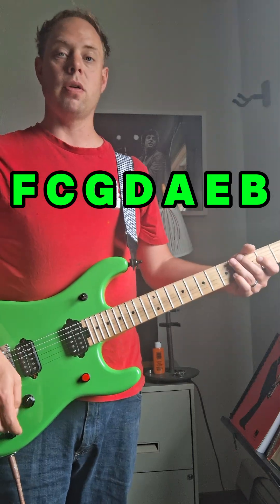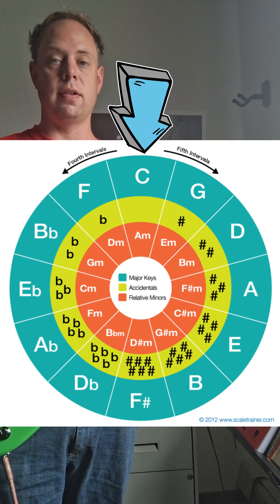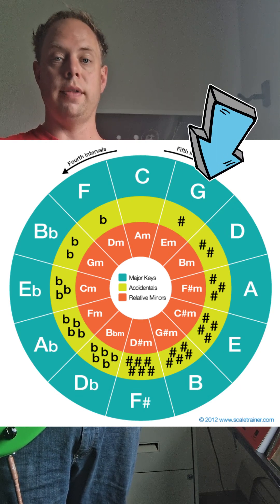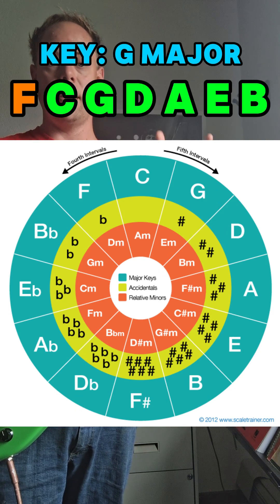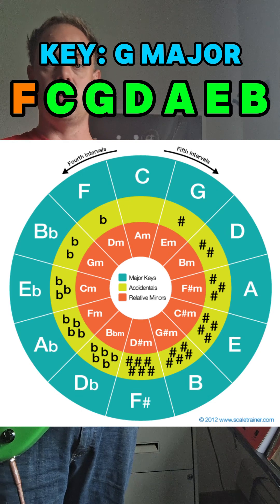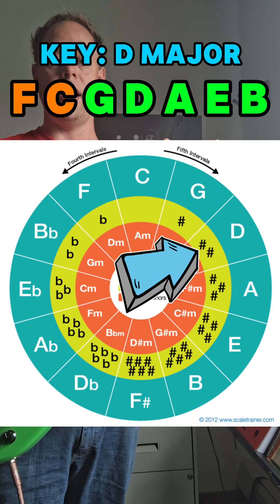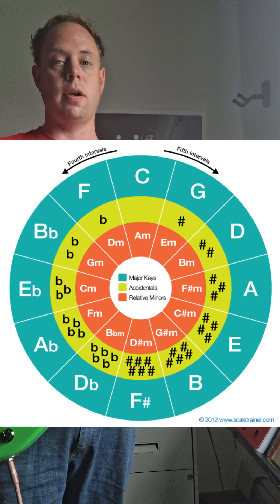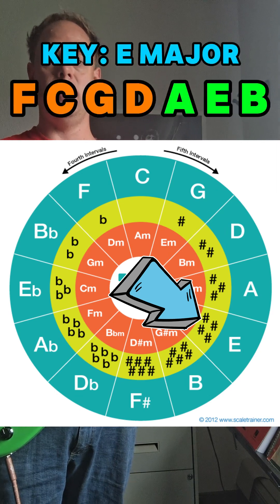Circle of 5ths Lesson - Easily discover how to use - Sharps and Flats order - Music Theory short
Use the order of sharps and flats to discover how to use the circle of 5ths. Music Theory lesson short.
FCGDAEB
BEADGCF